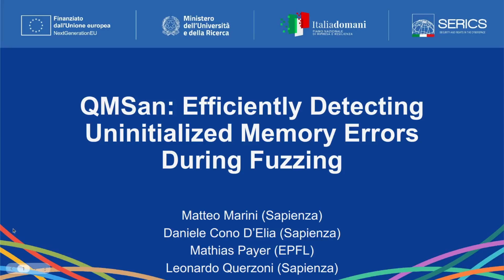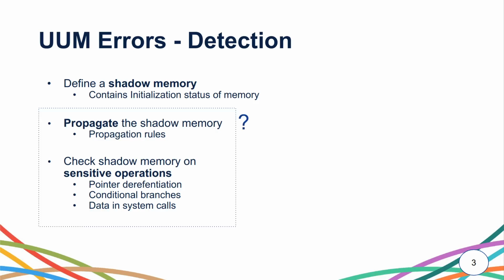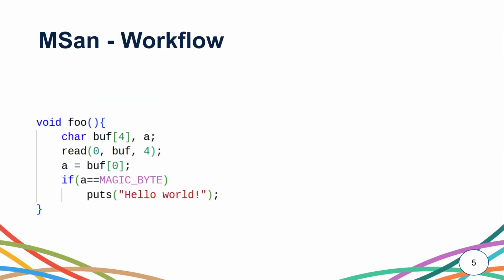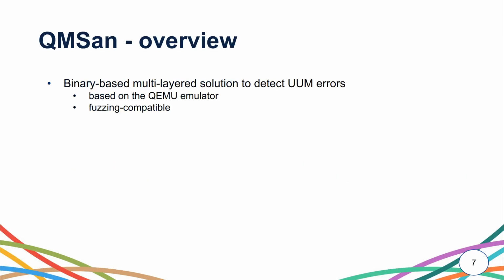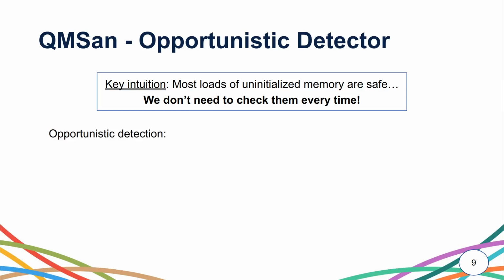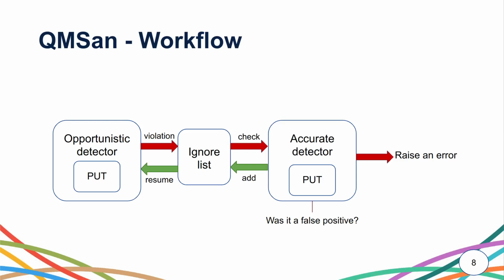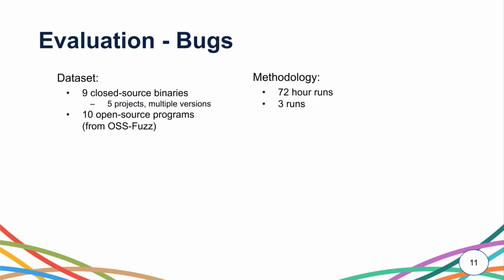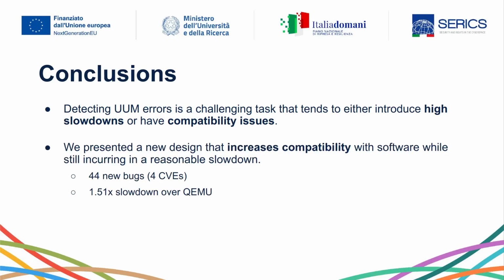QMSan: Efficiently Detecting Uninitialized Memory Errors During Fuzzing (NDSS'25)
QMSan: Efficiently Detecting Uninitialized Memory Errors During Fuzzing
Matteo Marini, Daniele Cono D'Elia, Mathias Payer, and Leonardo Querzoni.
In NDSS'25: Network and Distributed System Security Symposium, 2025

Fuzzing evolved into the most popular technique to detect bugs in software. Its combination with sanitizers has shown tremendous efficacy in uncovering memory safety errors,such as buffer overflows, that haunt C and C++  programmers. However, an important class of such issues, the so-called use-of-uninitialized-memory (UUM) errors, struggles to gain similar benefits from fuzzing endeavors. The only fuzzer-compatible UUM sanitizer available to date, MSan, requires that all libraries are fully instrumented. Unlike address sanitization, for which partial instrumentation results in false negatives (missed detection of bugs), UUM sanitizers require complete instrumentation to avoid false positives, hampering testing at scale. Yet, full-stack compiler-based instrumentation can be a daunting prospect for compatibility and practicality. As a result, many programs are left untested for UUM bugs.

In this paper, we propose an efficient multi-layer, opportunistic design that does not require (source-based) recompilation of all code without harming accuracy. The multiplicity of executions when fuzzing offers us the opportunity to learn what any encountered false positive looks like, and later ignore them when we meet them again with new test cases. Such an avenue is feasible only if one can resort to fast techniques to effectively discriminate candidate errors, or false negatives will then occur. We show how to realize this design by using the dynamic binary translation of QEMU for compatibility and lightweight code analysis techniques to achieve scalability and accuracy. As a result, we obtain a fuzzer-friendly, performant sanitizer, QMSAN, that effectively tackles current practicality challenges of UUM error detection. On a collection of 10 open-source and 5 proprietary programs, QMSAN exposed 44 new UUM bugs. In our tests, QMSAN incurs slowdowns of 1.51x over QEMU and 1.55x over the compiler-based instrumentation of MSan, showing no false positives and false negatives. QMSAN is open-source.